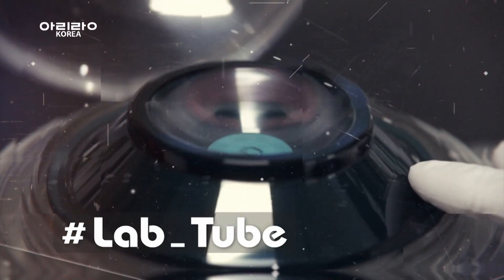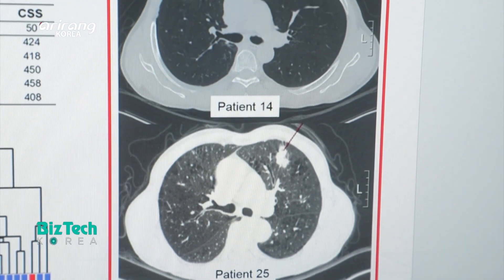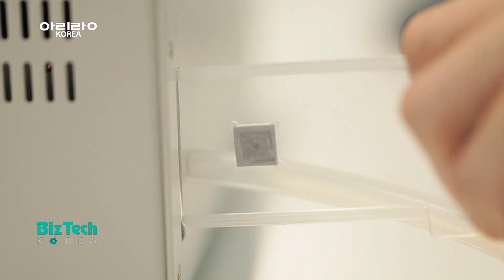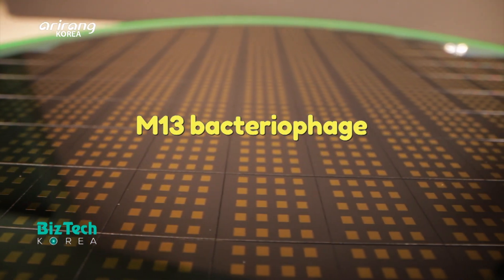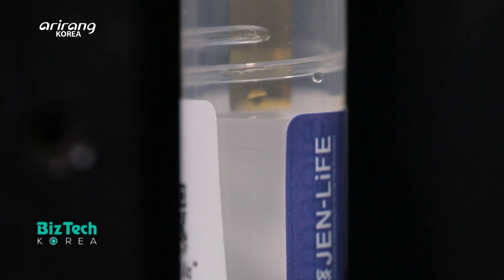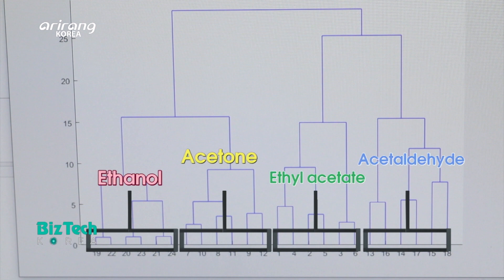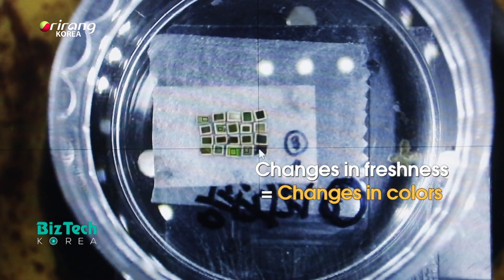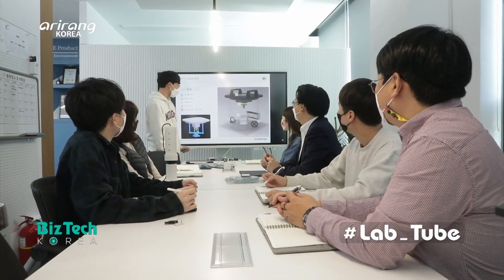[BizTech KOREA] Nano biosensor [Lab_Tube]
[Lab_Tube] Nano biosensor

Nano biosensors can detect pollution and diagnose diseases by collaborating information and communication, nano and biotechnologies. On this week’s Lab_Tube, we introduce the Functional Biomaterial Lab. from the Department of Nanoenergy Engineering at Pusan National University.

The research team has used functional biomaterials and recently developed a sensor that can diagnose lung cancer early only with people’s outbreathing. The M13 bacteriophage, which was developed by manipulating the genes of a bacteriophage, is a core part of the sensor that the research team has developed. And it has received a lot of attention in the nanobio field as a future material. When it meets a certain type of gas that is contained in the breath of a cancer patient, it can cause changes in colors and detect diseases.

The sensor that the research team has developed can measure the freshness of food as well. We explore the ongoing studies of the research team at Pusan National University, which has led the growth of nano biosensor technologies that can increase convenience in people’s daily life.

나노 바이오 센서

정보통신기술, 나노기술, 생명기술을 결합해 생활 속 각종 오염이나 질병을 진단하는 나노 바이오 센서 기술! 이번 주 Lab_Tube 에서는 나노 바이오 센서 개발에 주력하고 있는 부산대학교 나노에너지공학과 기능성바이오소재연구실 현장을 살펴본다.

연구팀은 유해 물질을 감지하는 기능성 바이오 물질을 이용해 사람의 날숨만으로 폐암을 조기에 진단하는 고감도 센서를 개발해 주목받고 있다. 이 센서에는 나노 바이오 분야에서 차세대 소재로 주목받는 M-13 박테리오파지가 적용되었는데, 특정 기체 물질을 만나면 색 변화를 일으켜 질병의 유무를 판별할 수 있다. 개발된 센서는 공기 중 유해 물질을 감지할 수 있을 뿐만 아니라 식품의 신선도를 감지하는 등 생활 속 다양한 곳에 활용할 수 있다.

인류의 삶을 건강하고 편리하게 만들어줄 나노 바이오 센서 기술의 미래를 이끌고 있는 부산대학교 연구팀의 활약을 만나본다.